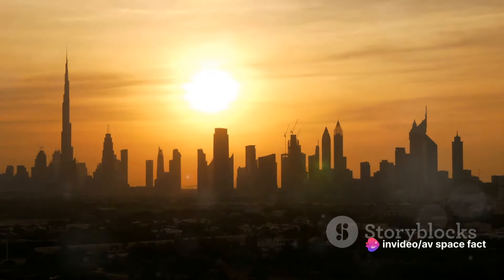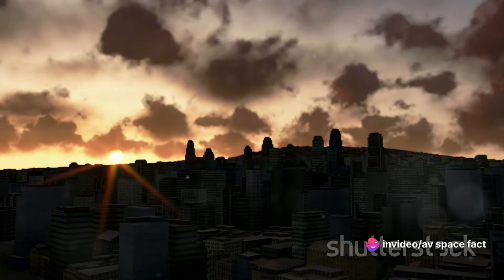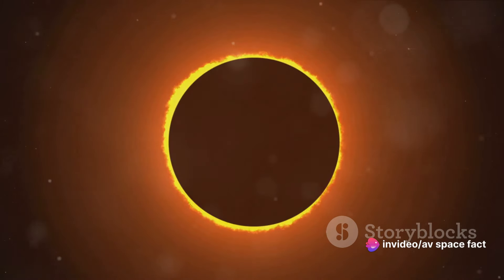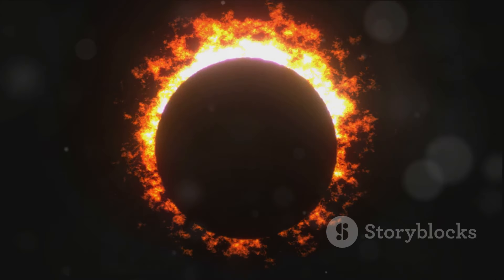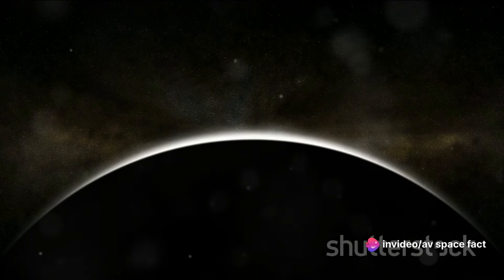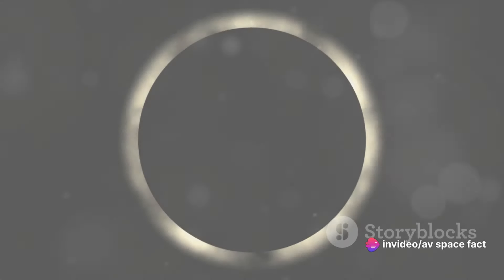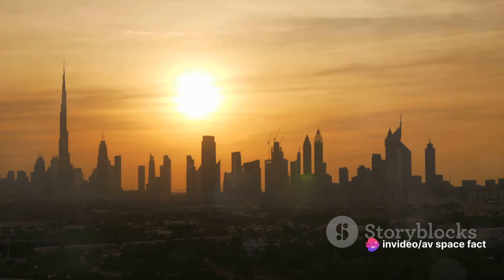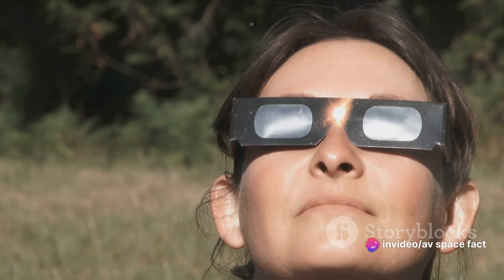2024 Eclipse: Awe-Inspiring to Very Strange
2024 Eclipse: Awe-Inspiring to Very Strange

n this fascinating video, we dive into the upcoming 2024 Eclipse and uncover all the mesmerizing phenomena you can expect to witness - from the awe-inspiring to the incredibly strange! Join us as we explore the science behind eclipses, debunk myths, and share tips on the best ways to experience this rare celestial event. Don't miss out on this informative and visually stunning journey!